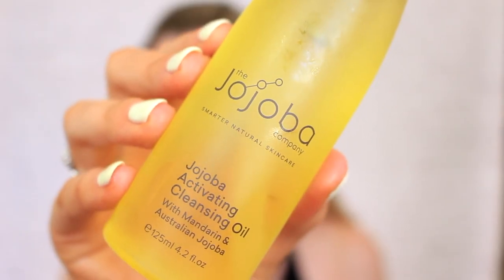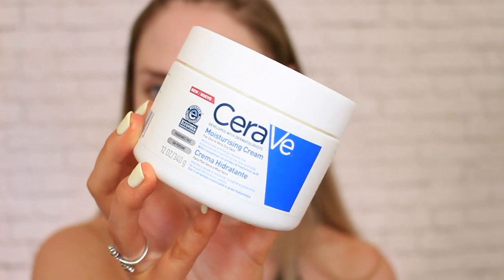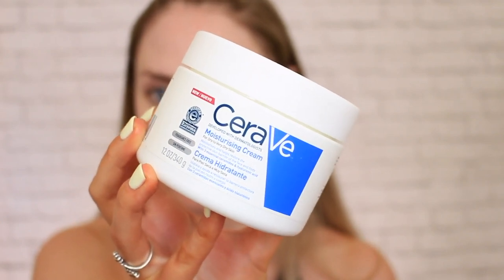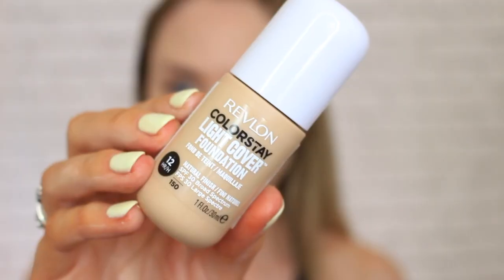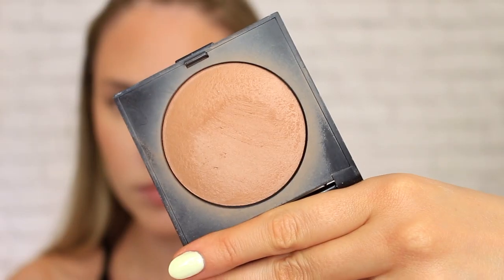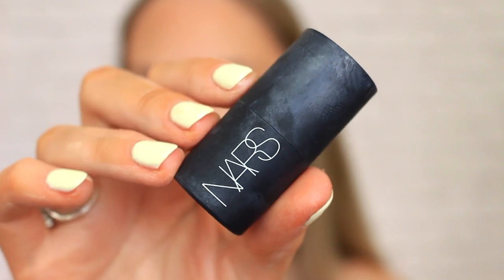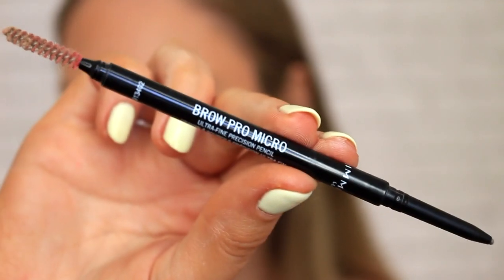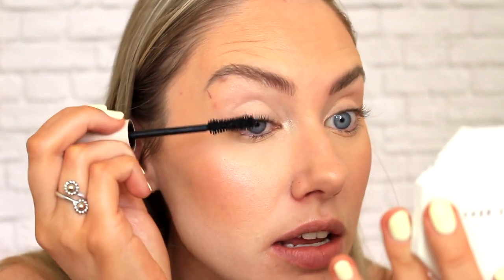REST DAY Skincare & Makeup for Sensitive Skin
Today we are giving our skin a little TLC that it definitely deserves! The perfect skincare and makeup combo for when your skin needs a rest day.

FENTY BEAUTY Killawatt Freestyle Highlighter Duo

RIMMEL LONDON - Brow Pro Micro

USA - (not available)